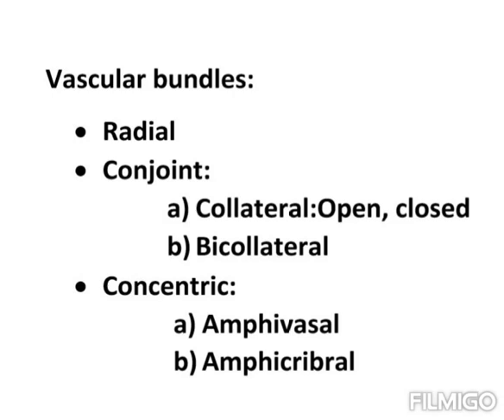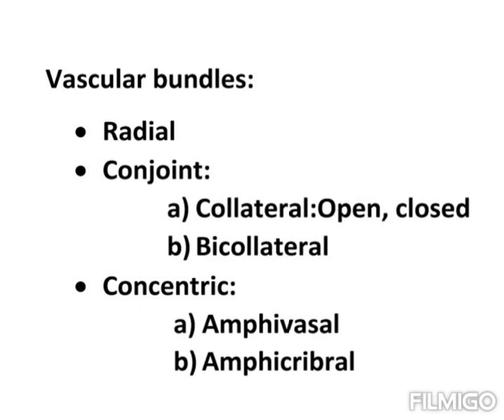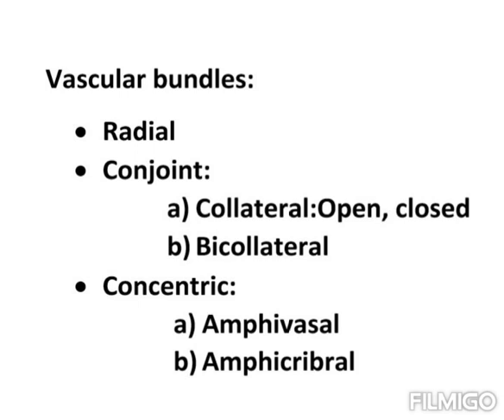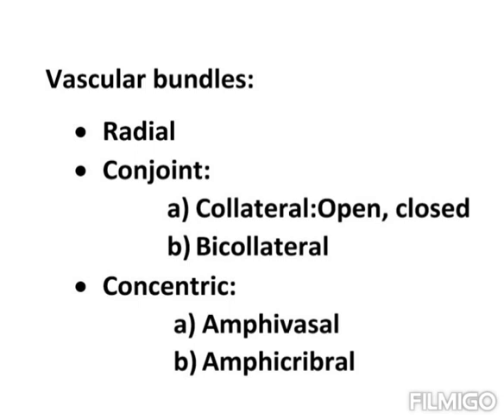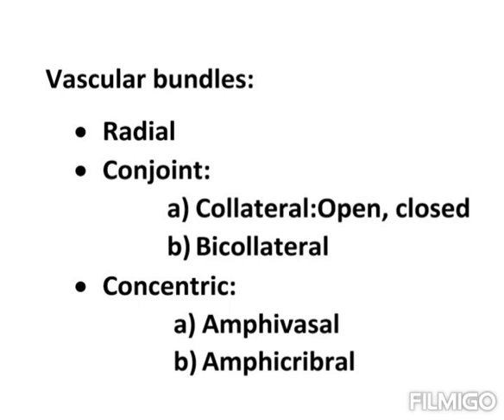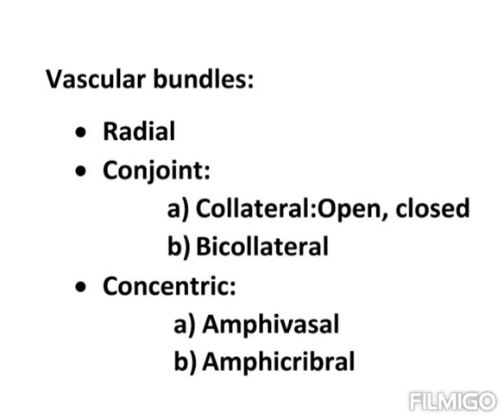Plant anatomy and physiology (Part 3):Vascular tissue system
10 Samacheer Biology(new syllabus) audio lectures